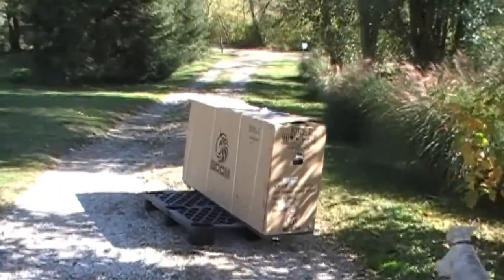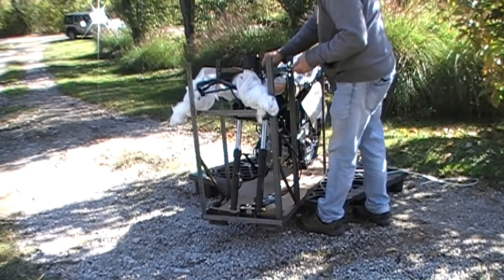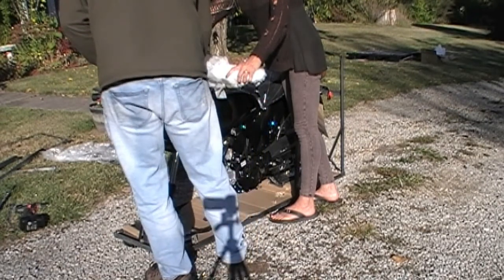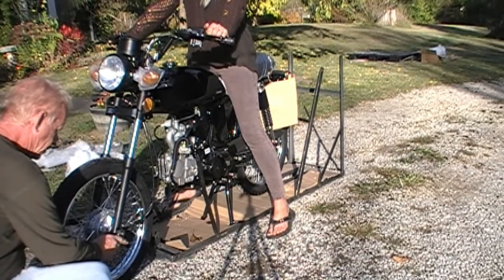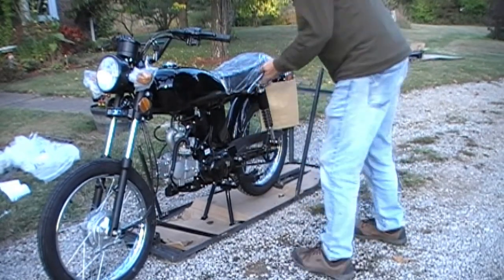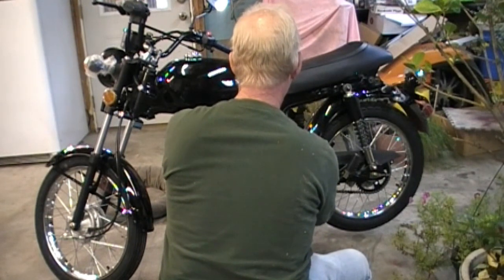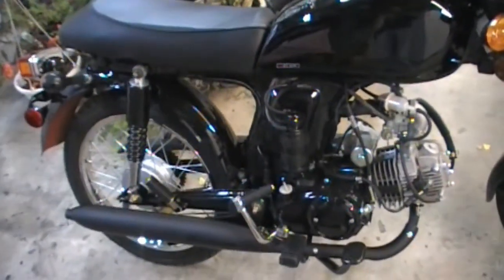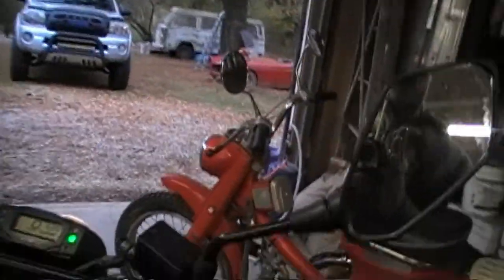Boom BD125 2 - Delivery, Setup and Issues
This is our new Boom BD125-2 Retro Bobber.  We've had quite a few quality issues and mechanical issues.  However, we are getting them sorted out and despite the poor quality, it's nothing that can't be fixed.

Quality issues aside, it's a hoot and so far will do 50 (with about 20 miles on it).

We purchased the bike from Belmont Bikes and they have been extremely supportive, responsive and willing to help.